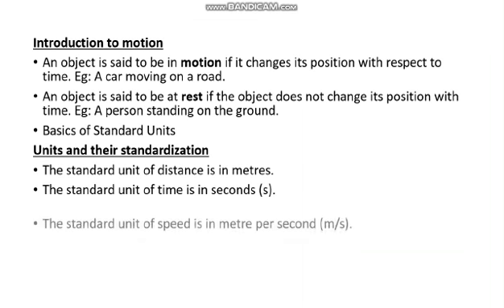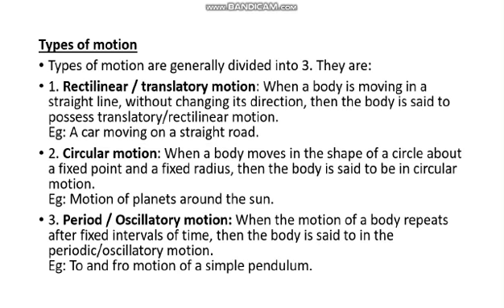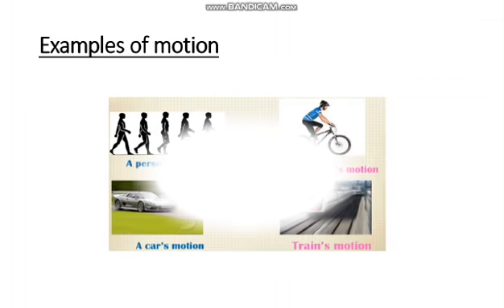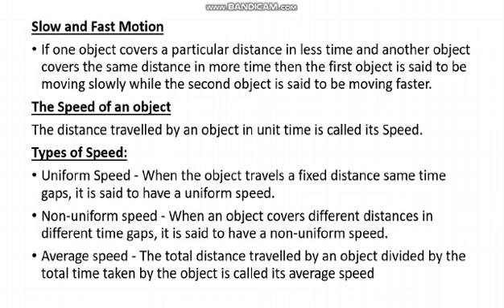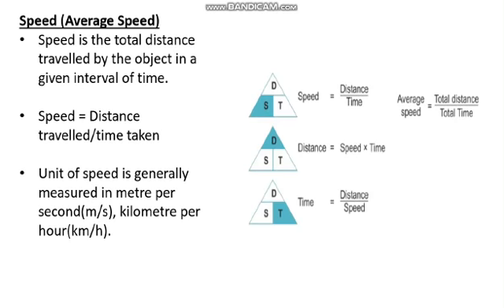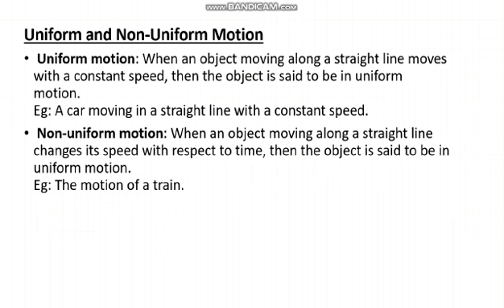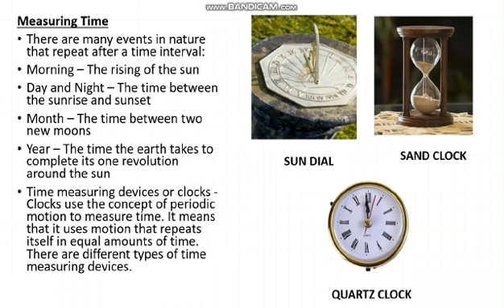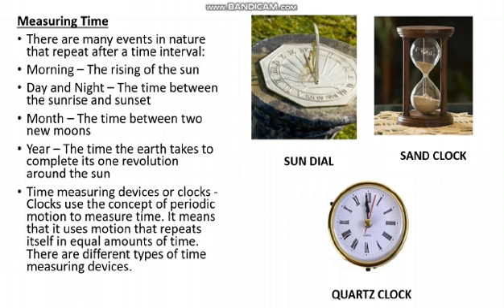Class 7 Science (physics) ch-13 Motion and time part 1